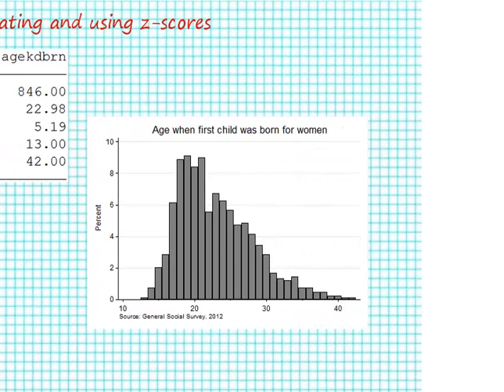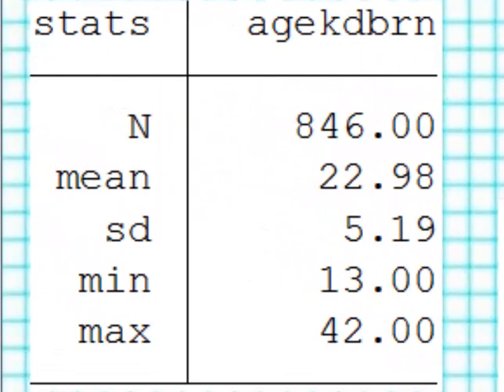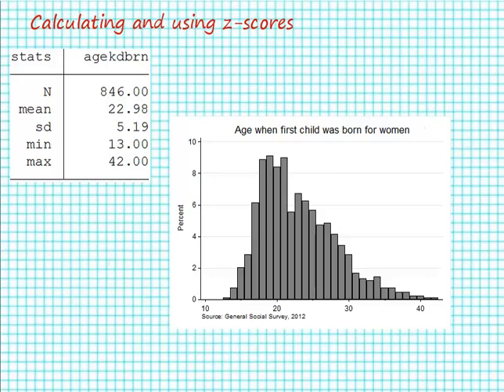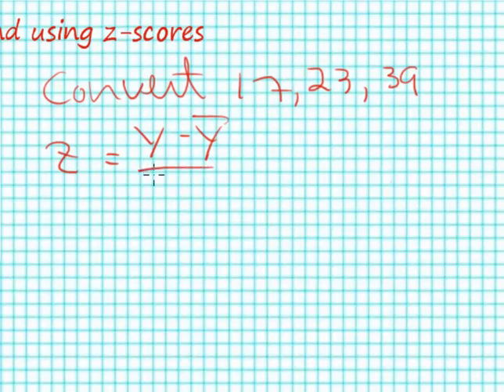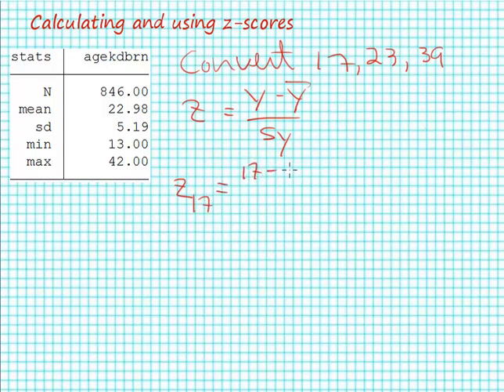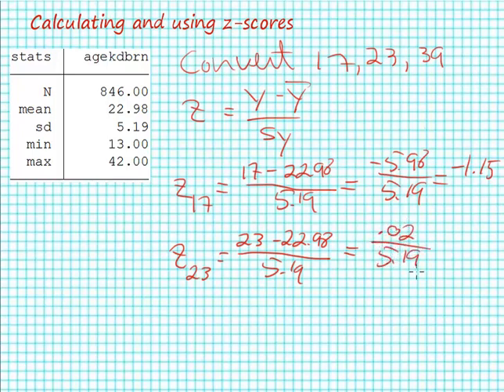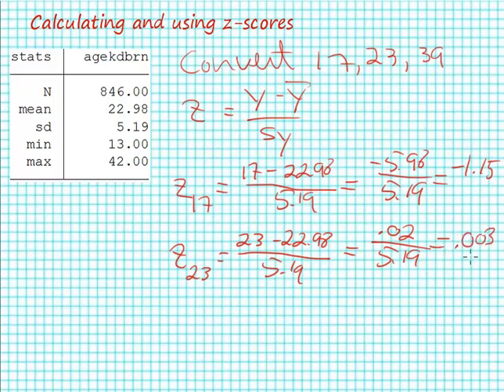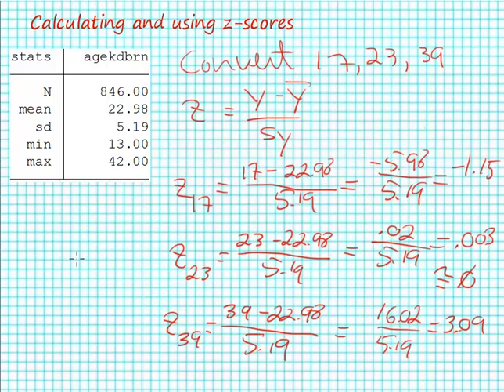Calculating z-scores or standardized scores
This video provides a brief introduction to calculating standardized measures or z-scores.